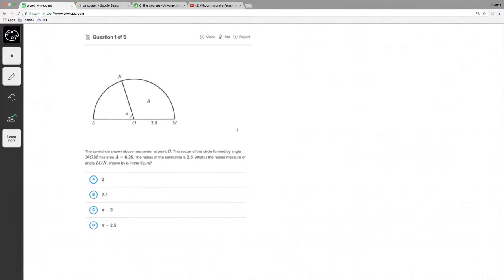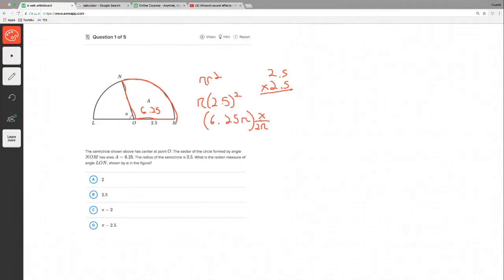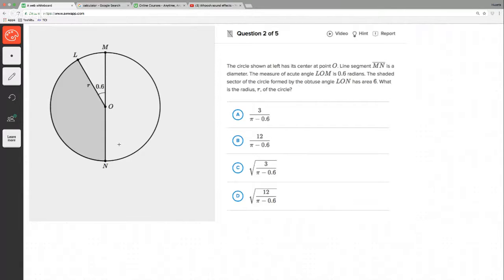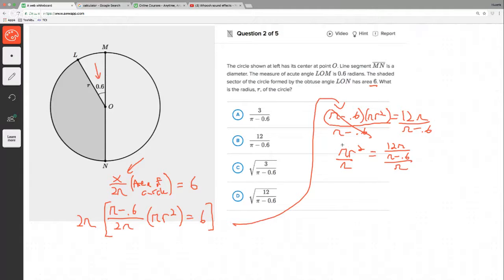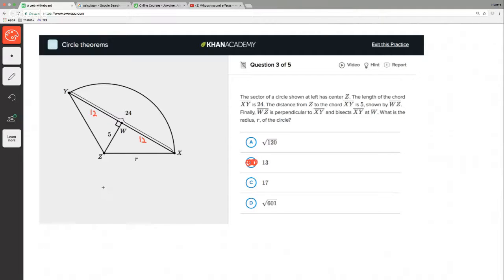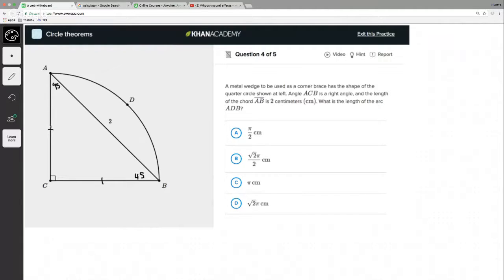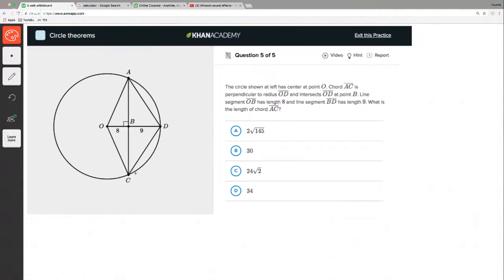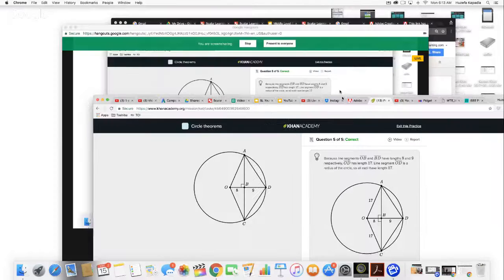SAT Khan Academy Solving Circle Theorems Problems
Watch me solve Circle Theorem Problems from the SAT Math section from Khan Academy. Tune in to gain clarity on these tough problems!